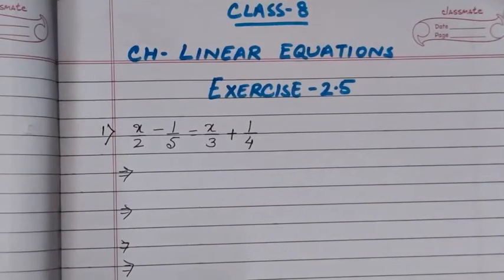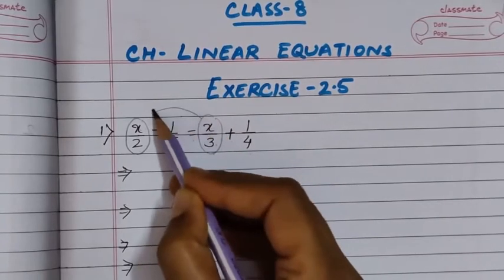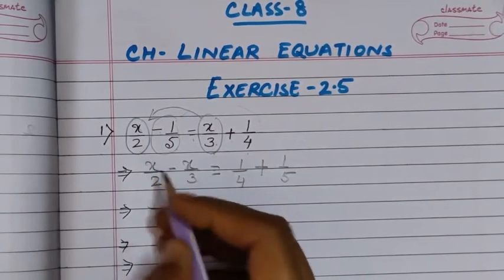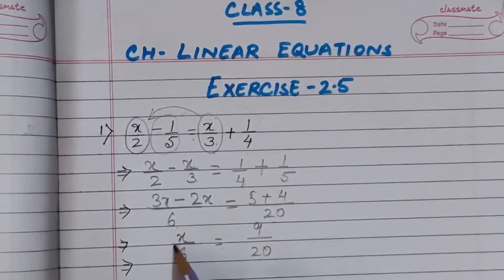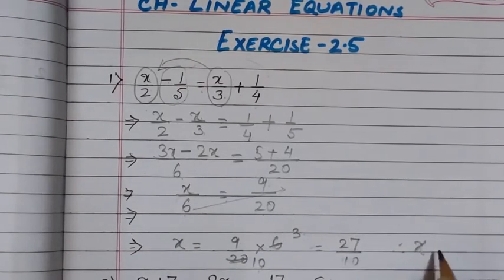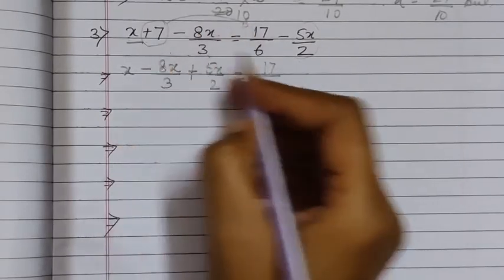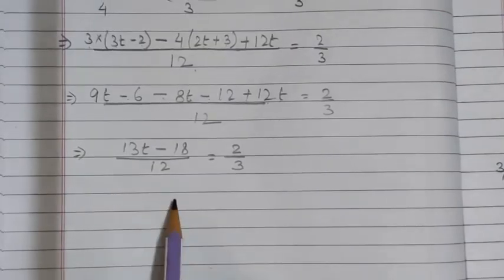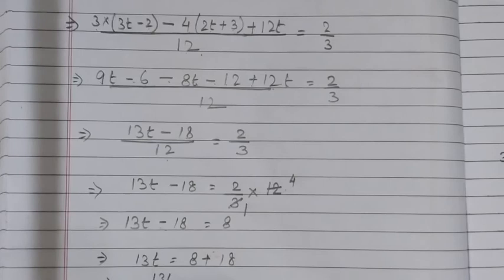Class-8 Maths Ch-Linear equations. Video12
Ex 2.5 QNo 1-6